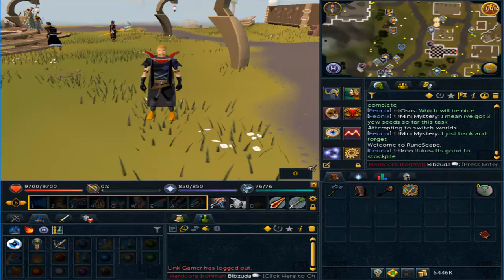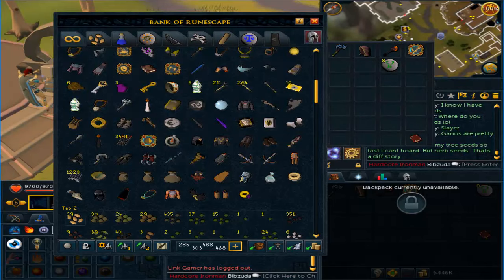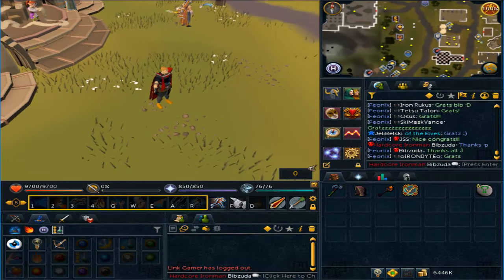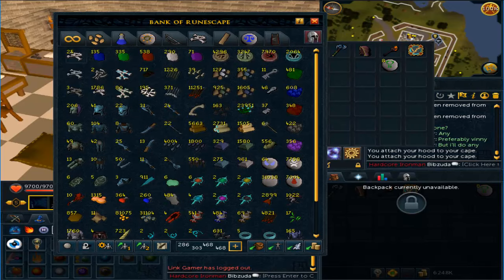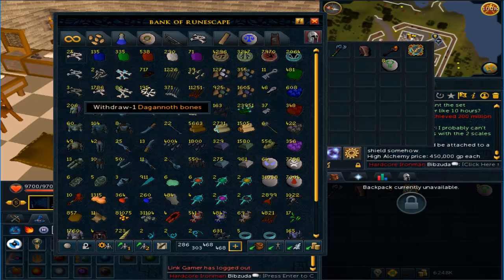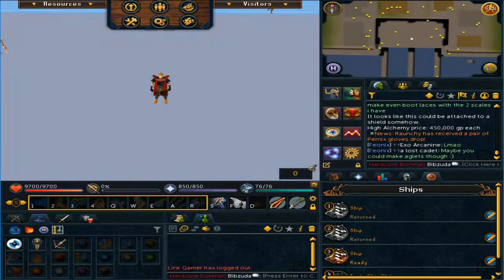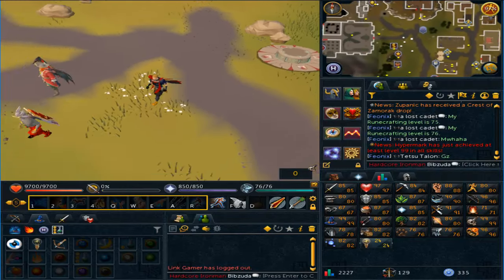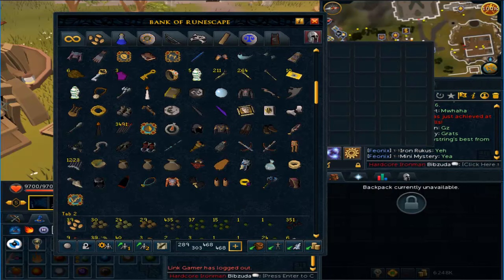99 Magic HC Ironman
Somehow I forgot to add this clip in for the end of Episode #30 so here it is, my bad guys :P Either way hope you enjoyed and see you in the next video, Full episode is